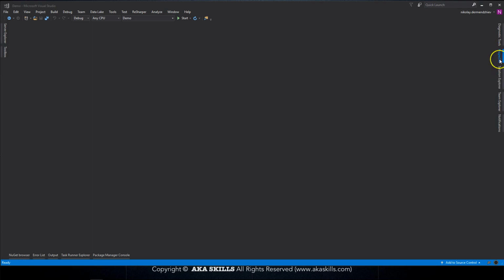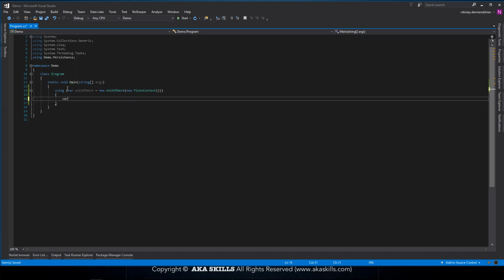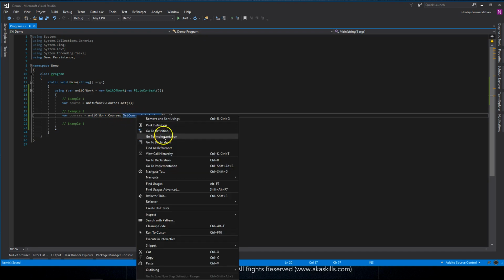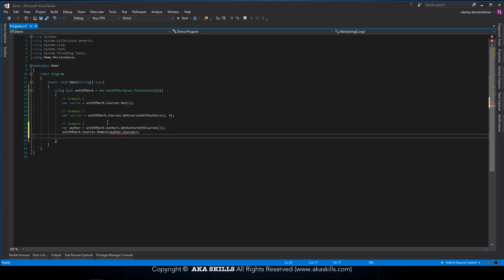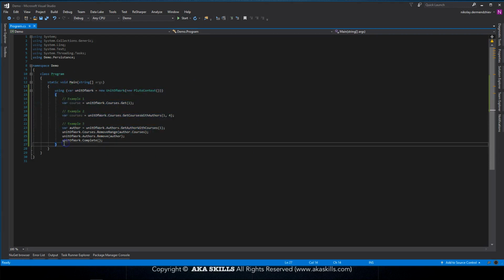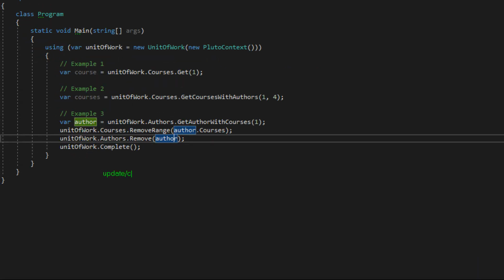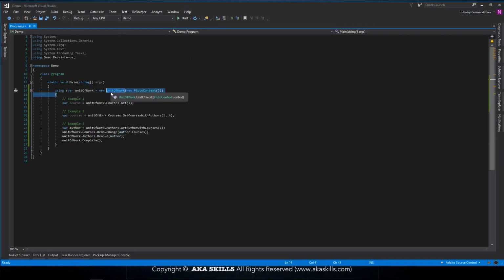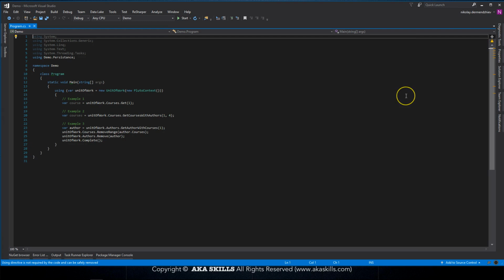22 Consume Unit Of Work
In Entity Framework, the Unit of Work pattern is used to manage and coordinate changes to multiple entities within a single transaction, ensuring that all changes are committed or rolled back together. By encapsulating operations in a `DbContext`, it simplifies tracking and persisting changes to the database, promoting consistency and reducing the risk of data anomalies.